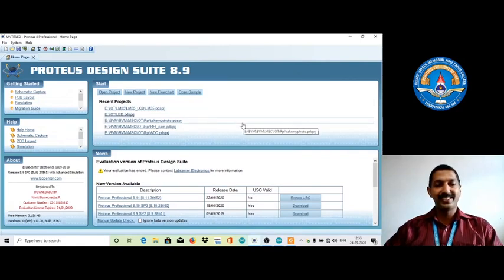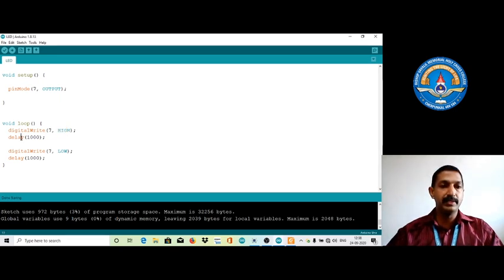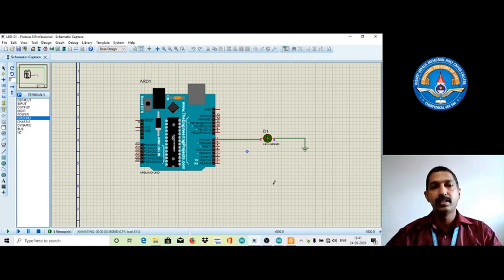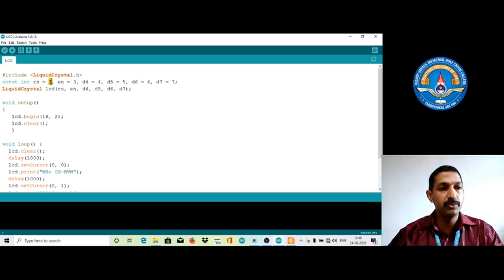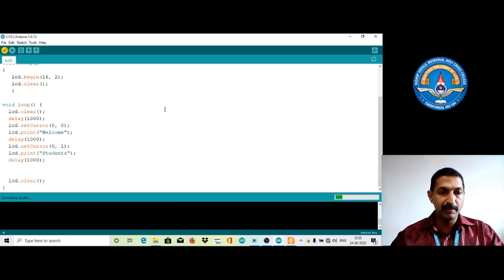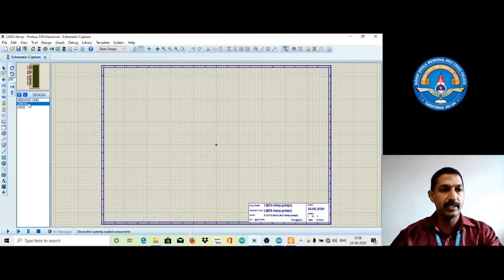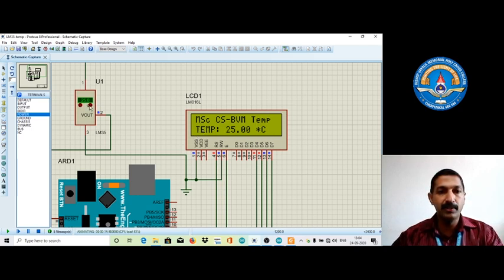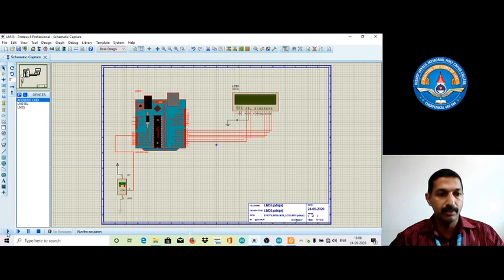Online Class Department of Computer Science Asst prof Bilas Joseph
S3 MSc Computer Science | Internet of Things  |Arduino interface with Proteus Simulation (LED, LCD,LM35 Temperature Sensor) | Asst.Prof.Bilas Joseph |